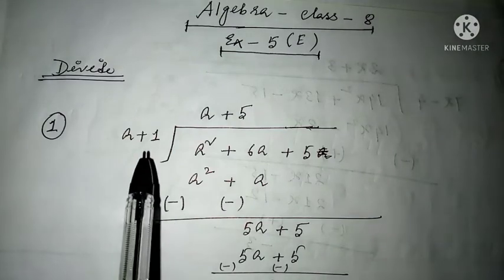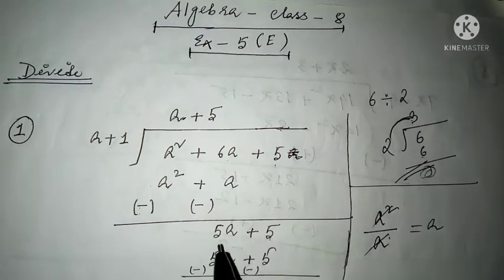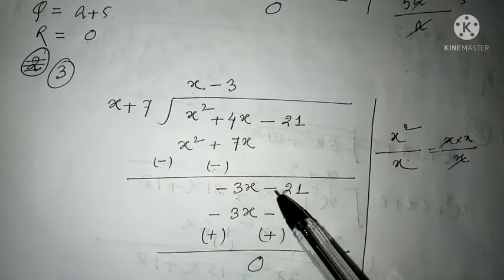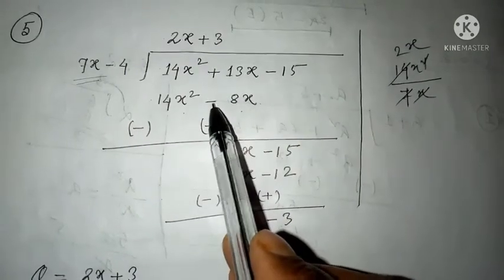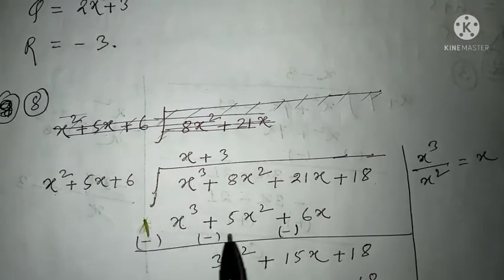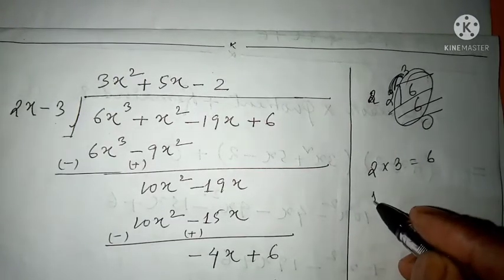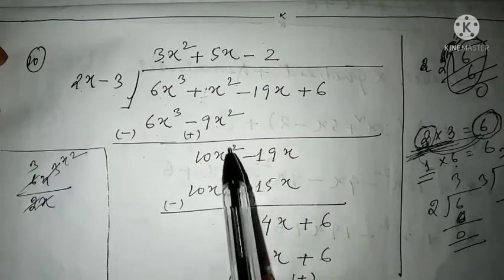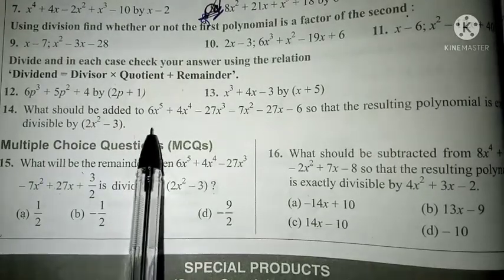Algebra#Ex-5-E# Class 8# Composite Mathematics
Class 8
Composite Mathematics
Ex 5-E, Book by S.k Gupta & Anubhuti Gangal